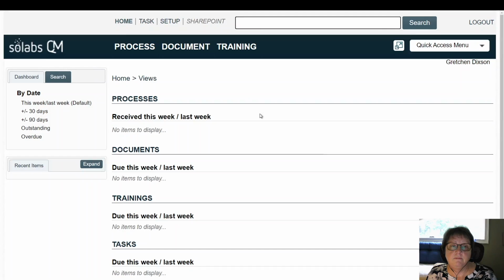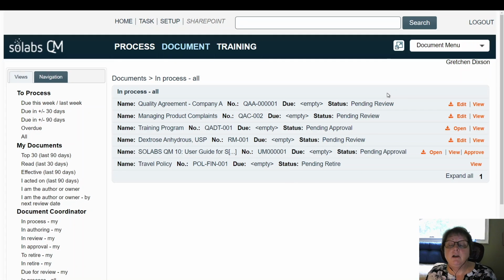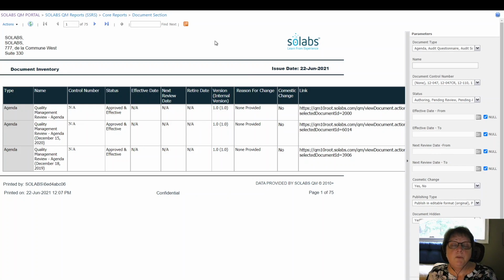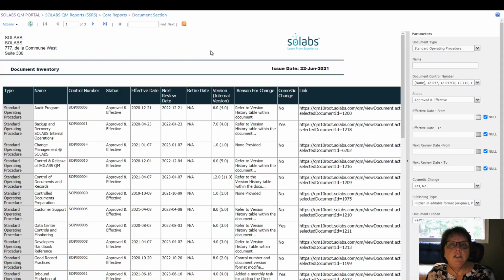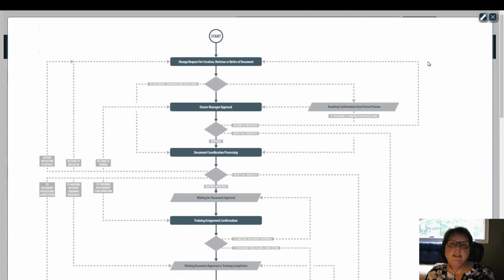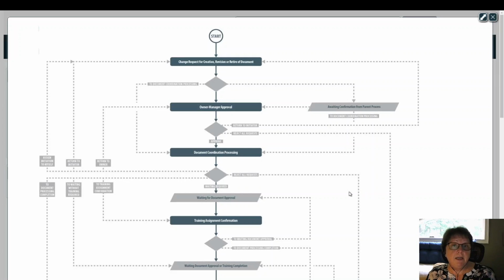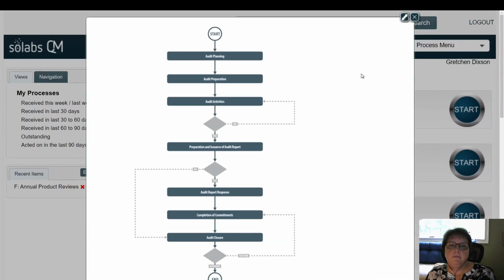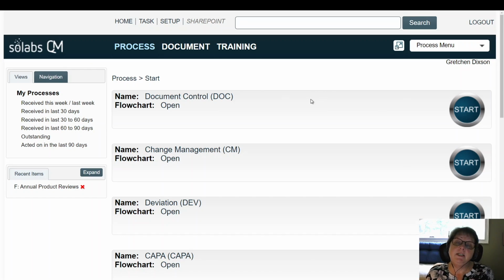Discover the QM Essentials Package - SOLABS QM10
This is an overview of the QM Essentials package.

QM10 is an EQMS dedicated to helping Life Sciences companies learn from experience.